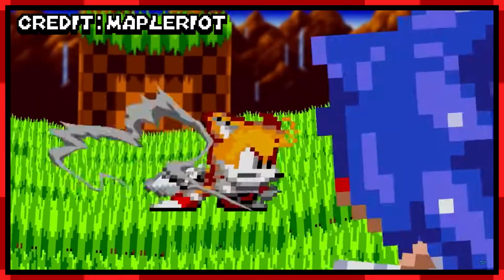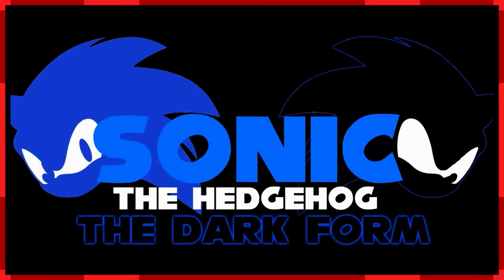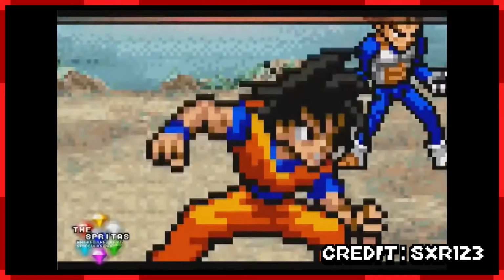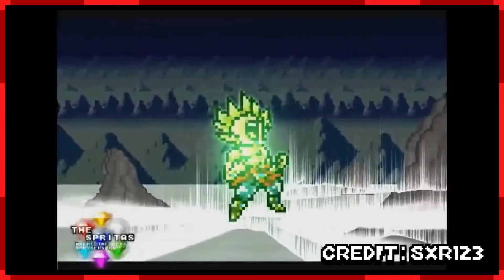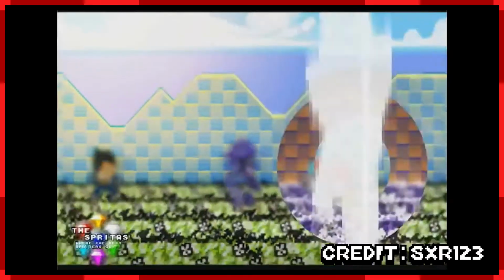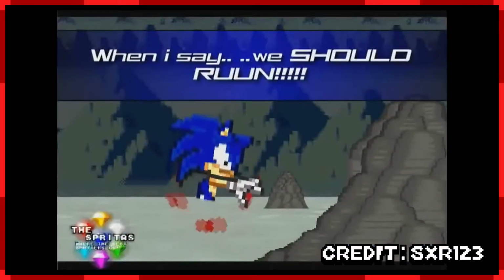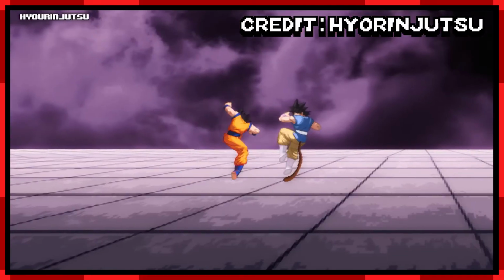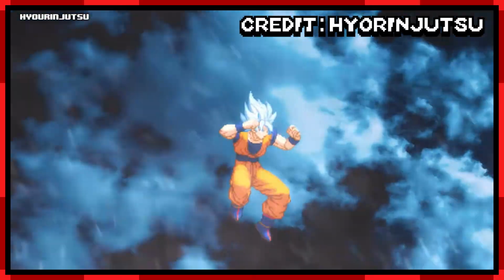The UNDERRATED World Of Sprite Animation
I love sprite animations and you should too.